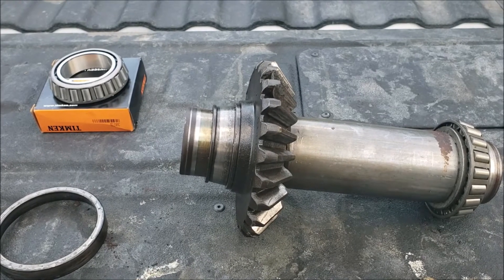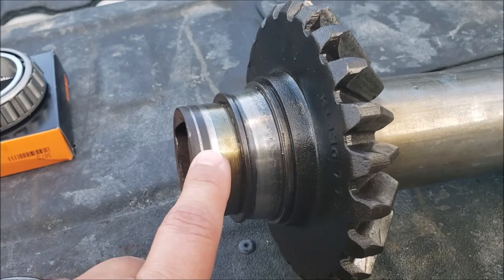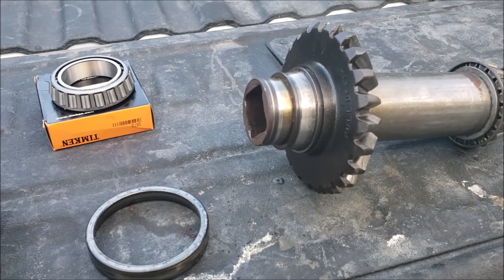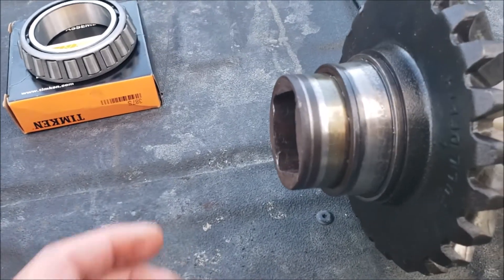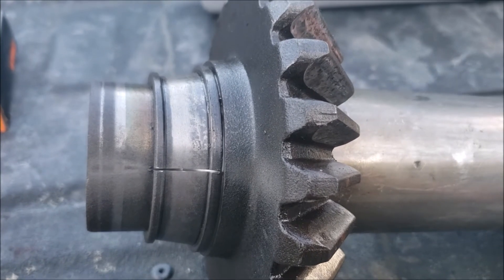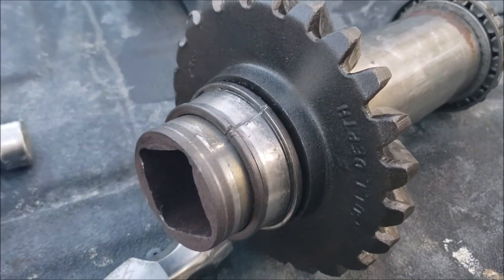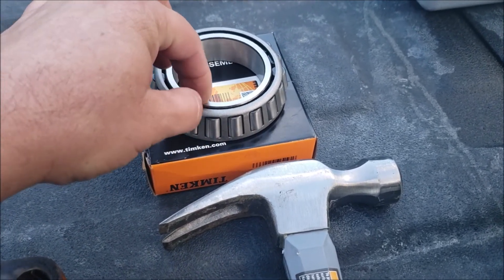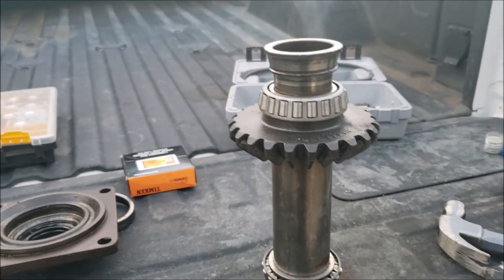Easy Way to Remove a Stuck Bearing Race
I show an easy way to remove a stuck bearing race from a shaft if you are stuck without a bearing puller or other type tools.

The bearing on my 14' batwing shredder was worn out and needed to be replaced.  I ordered the correct tapered bearing but needed to remove the old race before installing the new bearing.

This simple hack works for a lot of things that are stuck around a shaft. This little hack will get you out of a jam!